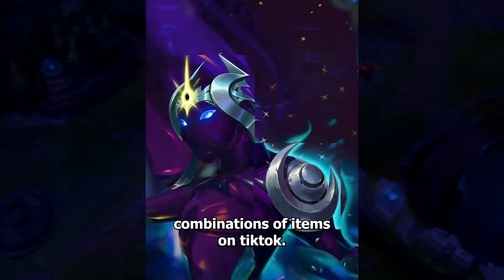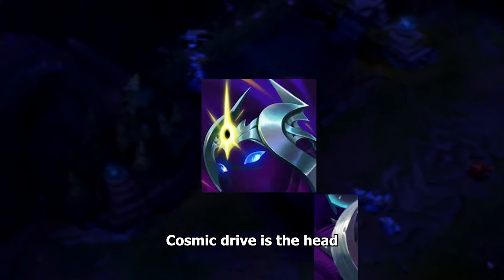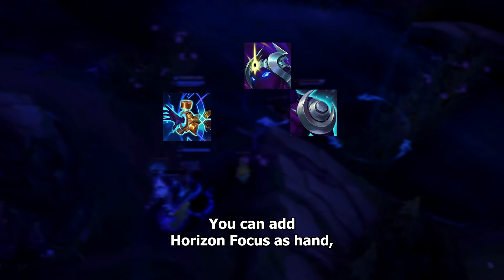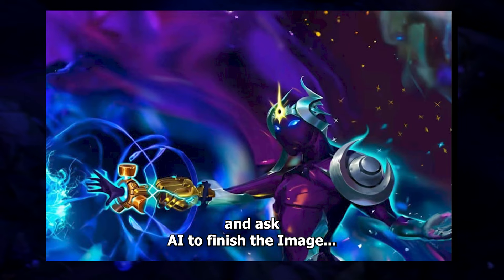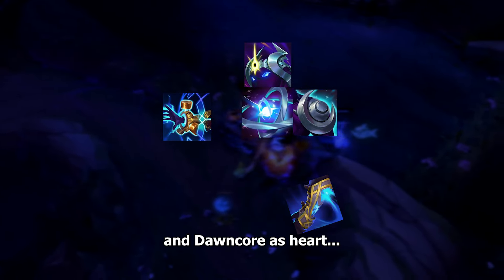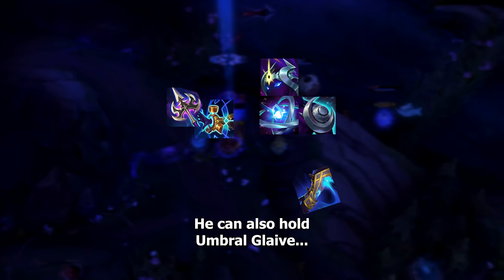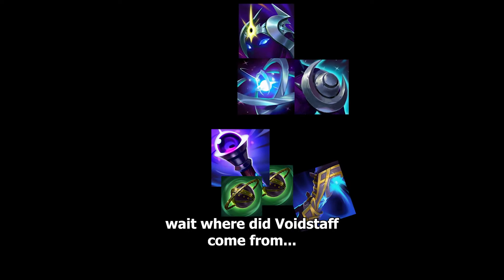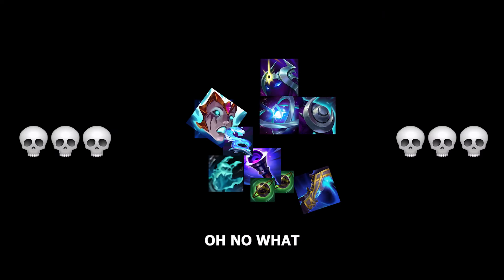league items are crazy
I think everyone has seen these combinations of items on tiktok. Cosmic drive is the head and Evenshroud the shoulder. You can add Horizon Focus as hand, and ask AI to finish the Image... Or maybe go back and add Seeker's Armguard as other arm... and Dawncore as heart... He can also hold Umbral Glaive... The other items are looking funny at him... wait where did voidstaff come from... Where did lyandries go... OH NO WHAT